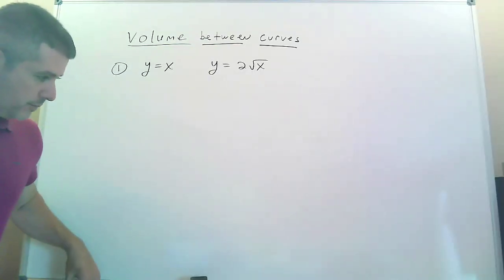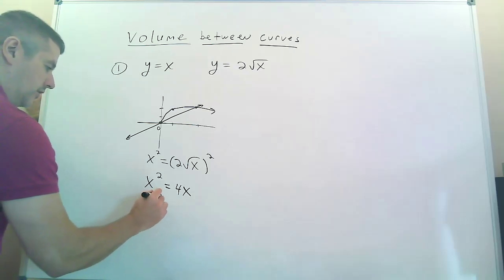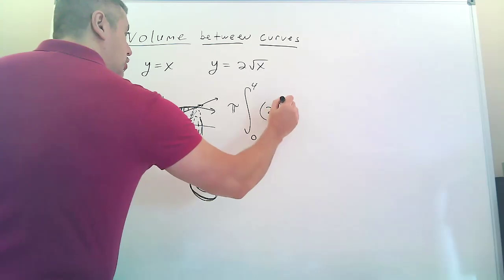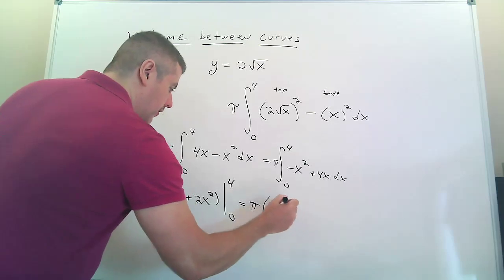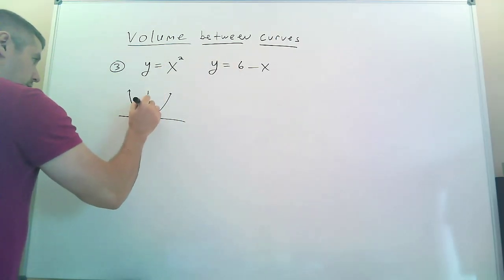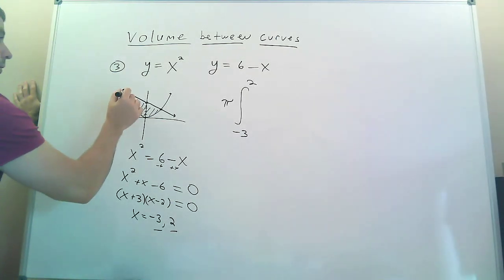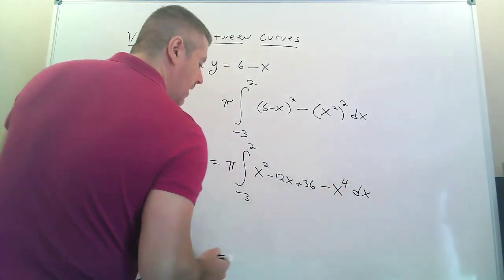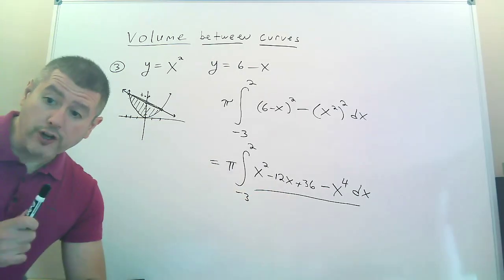1575 Volume 2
Finding the Volume of a solid between two curves.  It's horrible, so all you need to do is set up the integral, and not compute it.